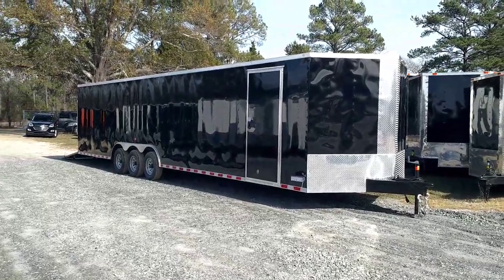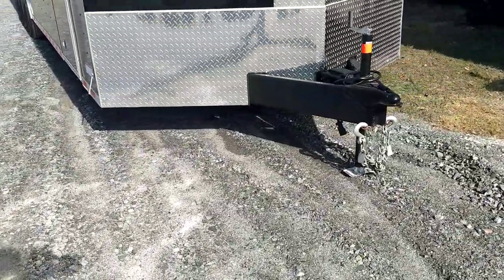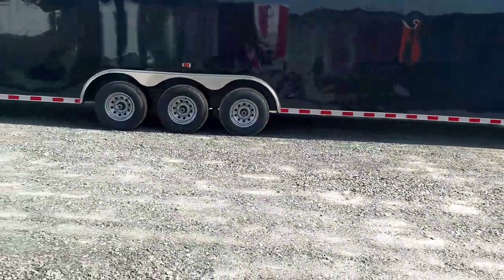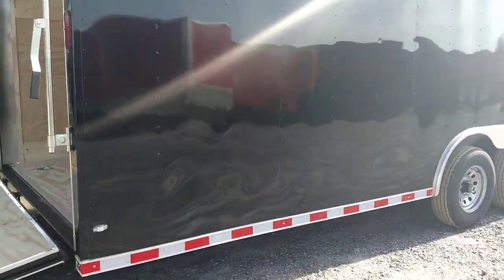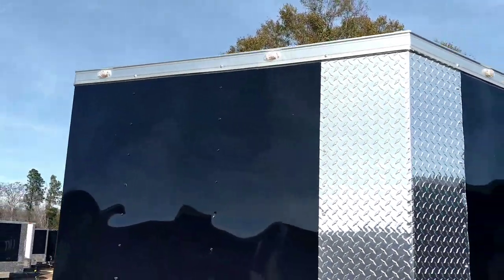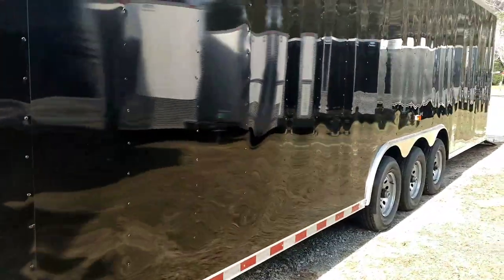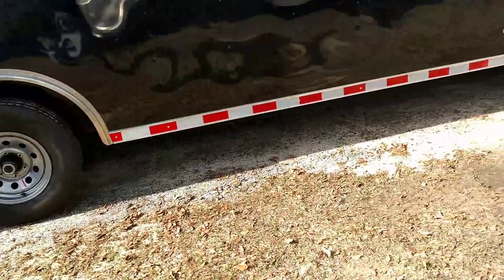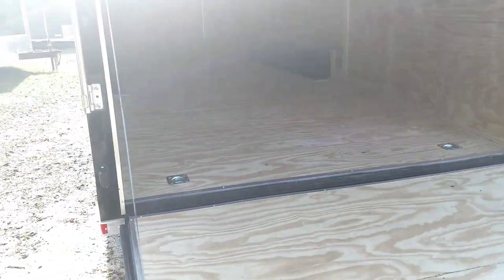8.5x34 enclosed trailer (car hauler)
Car Hauler